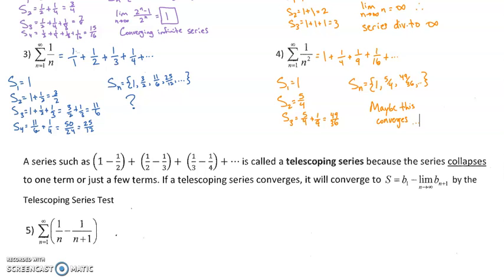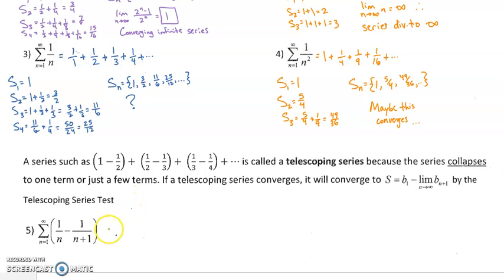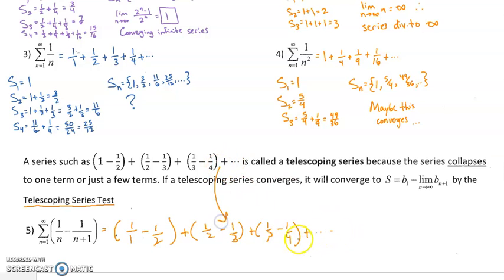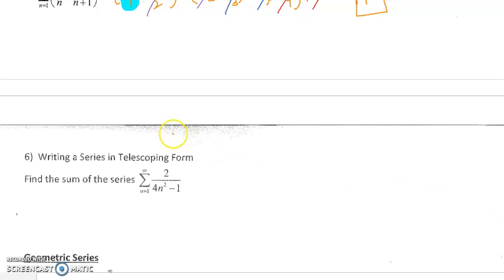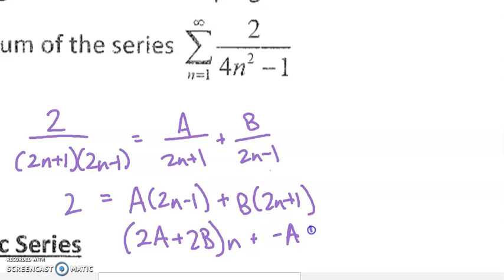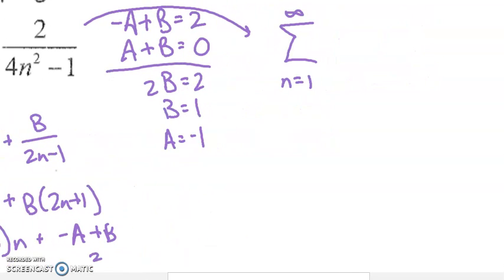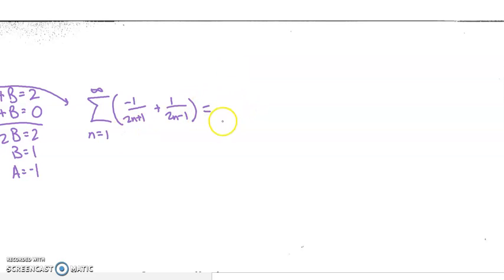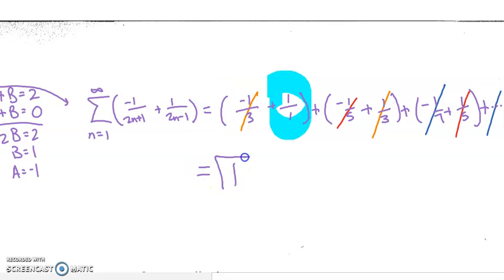AP Calculus BC 9.2 notes (2 of 5) Telescoping and Geometric Series